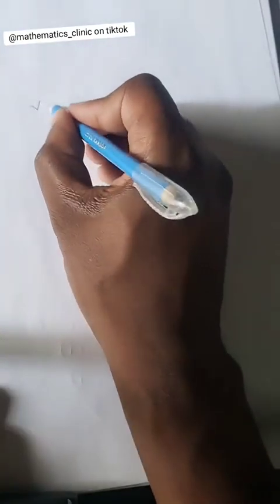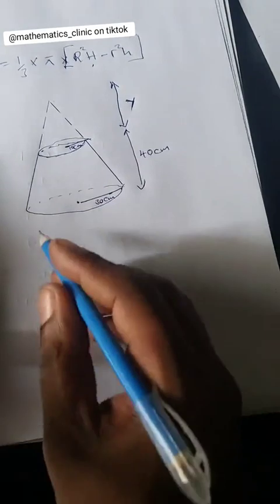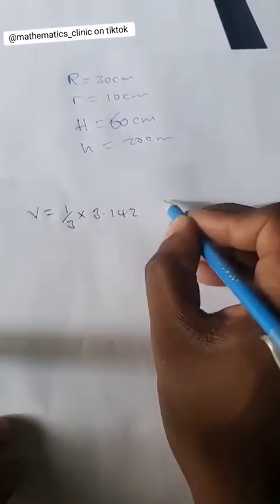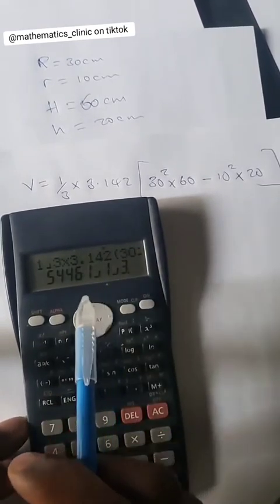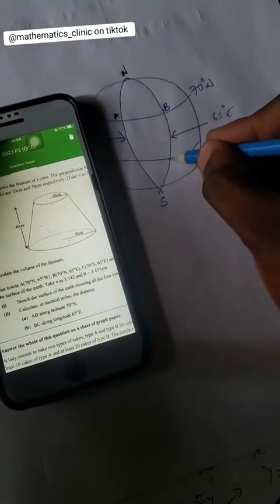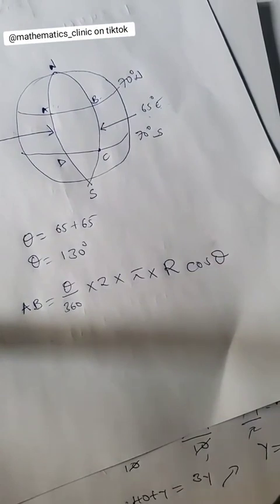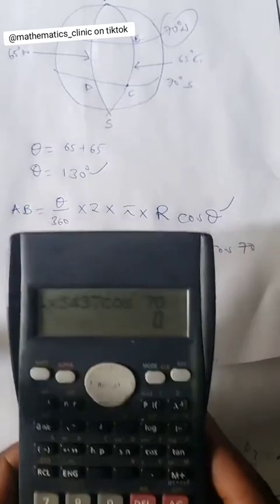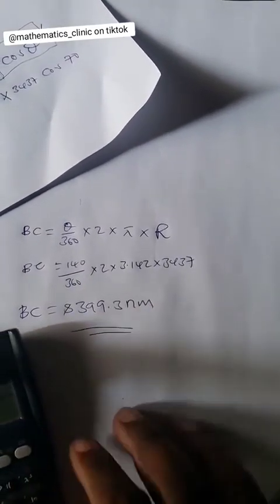masstik mathematics clinic 664 332